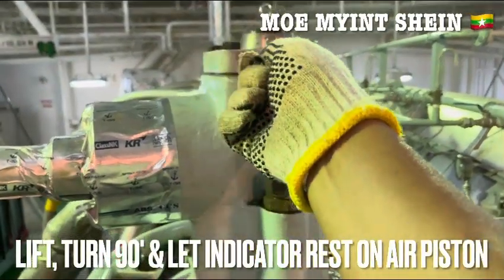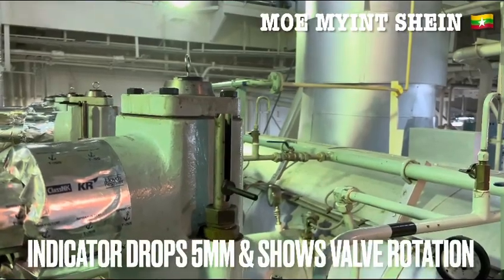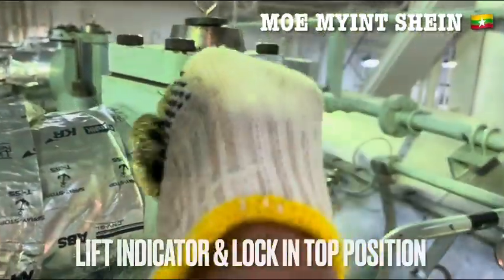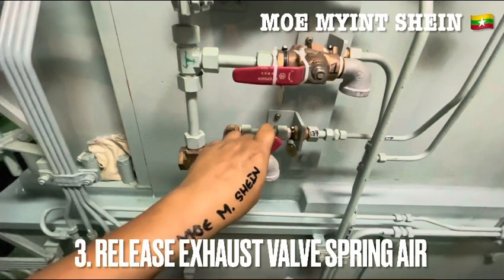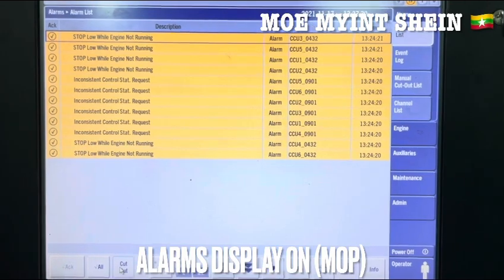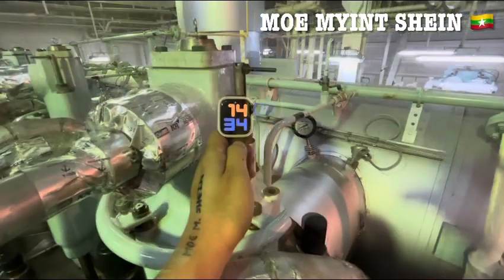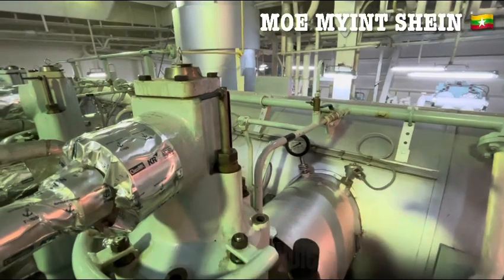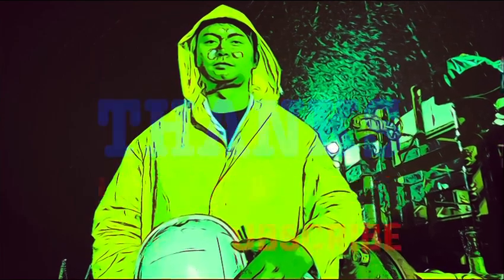[MAN-B&W] EXHAUST VALVE Checking | During RUNNING | During STOPPED | Technical Vlog : 050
Can Study How to Check Exhaust Valve Working Condition While Engine Running and Check Air Piston Tightness During Engine Stopped. (English Voice Over)

Maker.  :  MITSUI - MAN B&W
Model.  :  6S50ME - B (9.5)